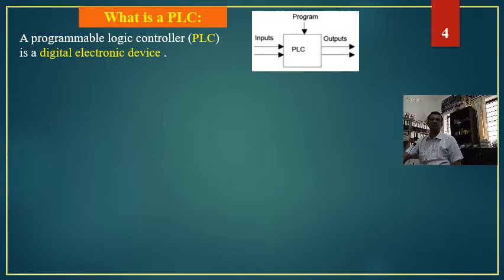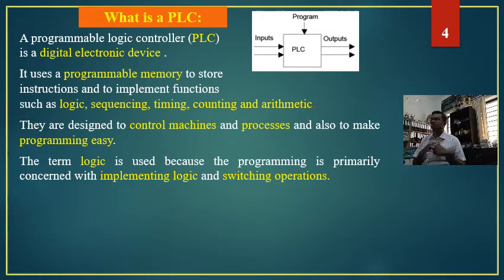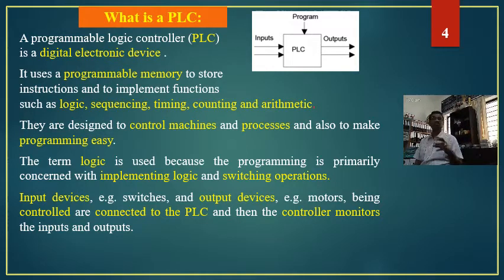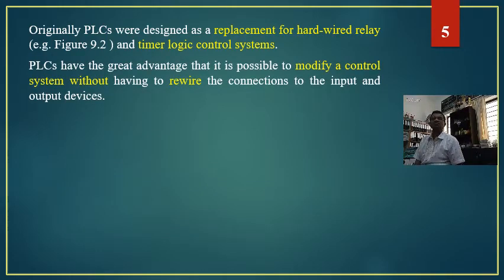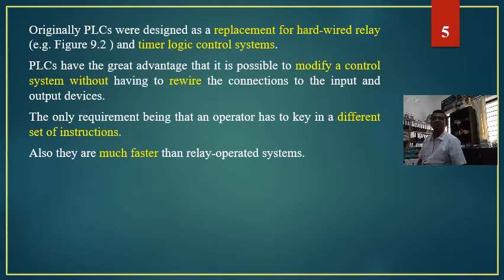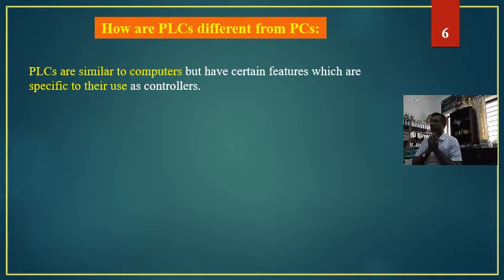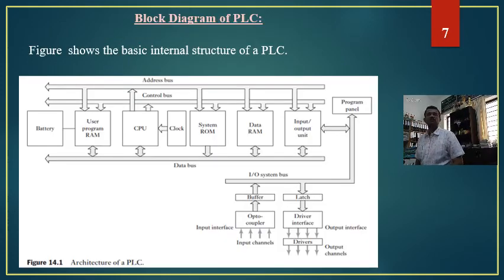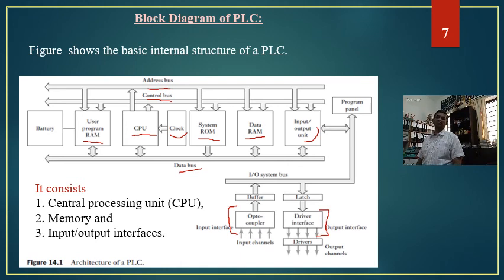VTU MECHATRONICS 17ME754 M3 L2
1)Title of the Video :VTU-MECHATRONICS-17ME754-M3-L2-PLC
2)Description of the Video :

This video will introduce the Programmable Logic Controllers. It explains the difference between the PCs and PLCs. further a block diagram of PLC is also explained
Lecture By: Dr. B. Krishna Prabhu, Department of Mechanical Engineering, Canara Engineering College, Mangaluru.